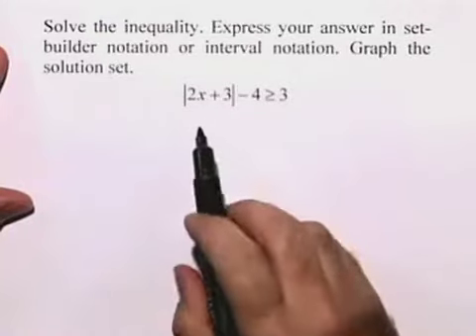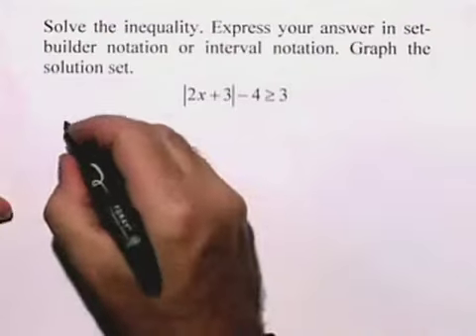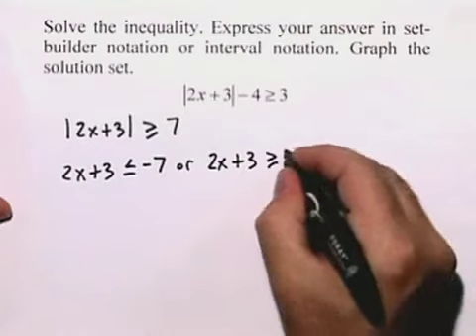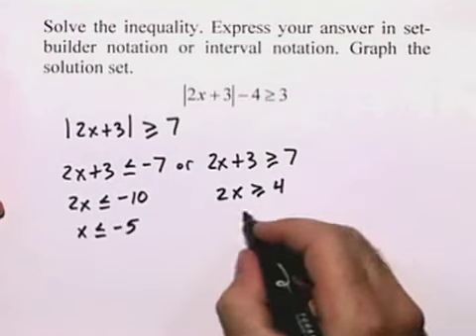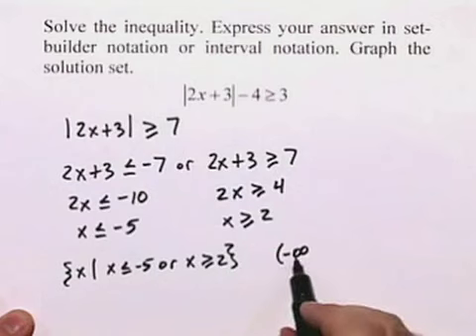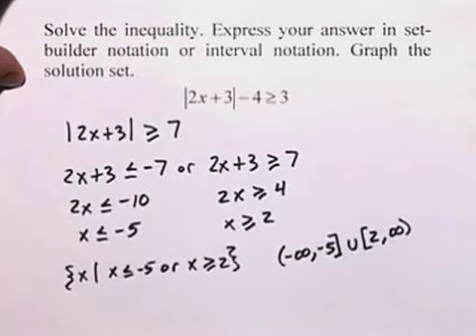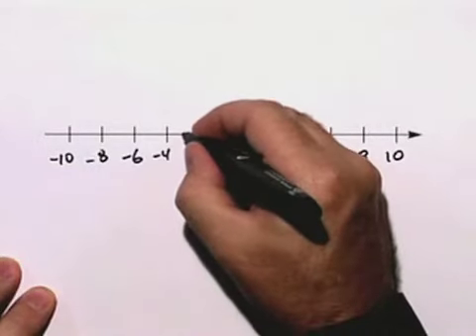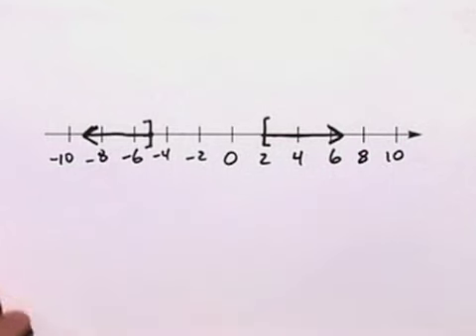Ch 1 #16 ChapterTestPrepVideos Sullivan CA EGU 6e